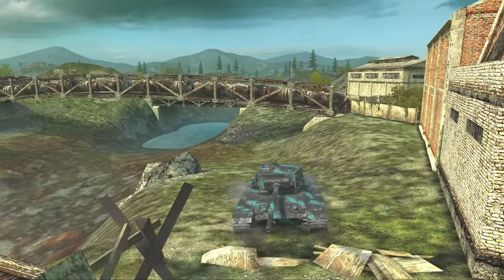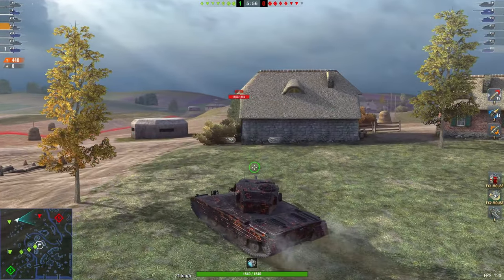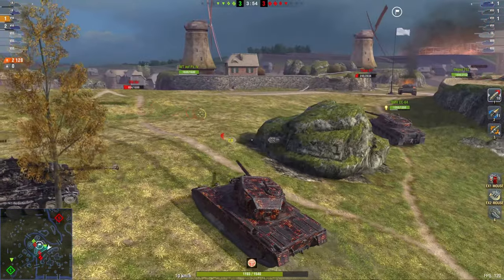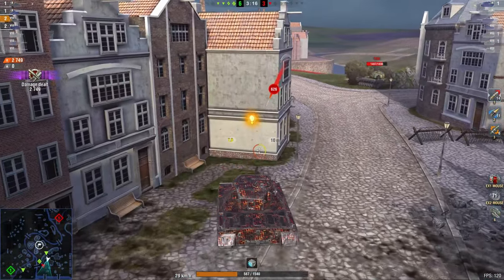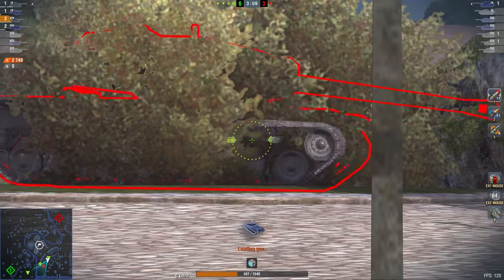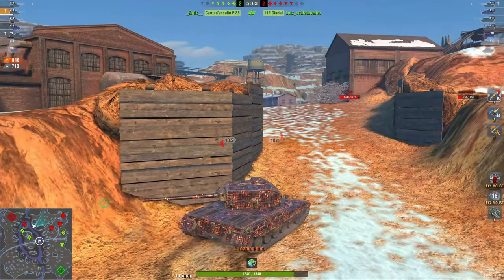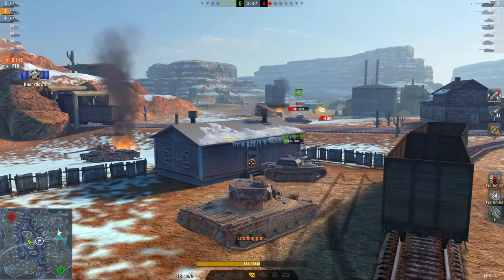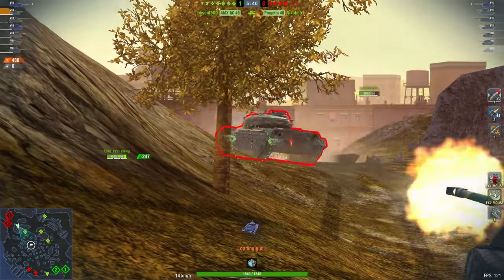CHIMERA: Get it before its gone!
Is the Chimera still good?